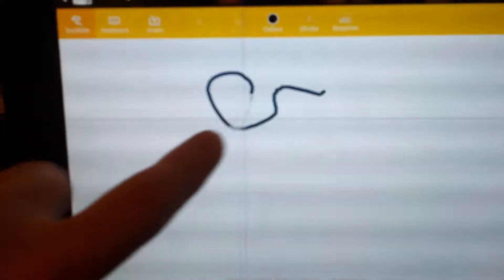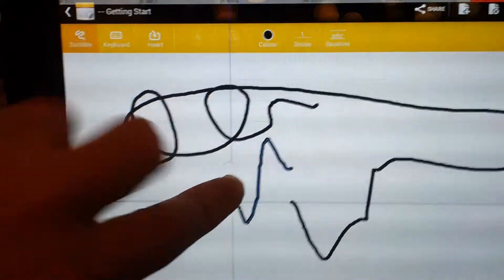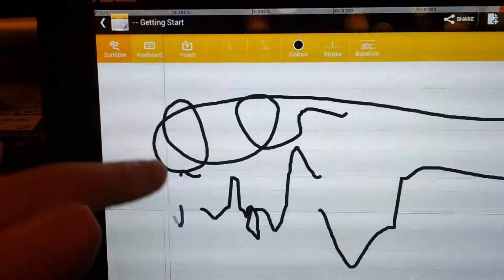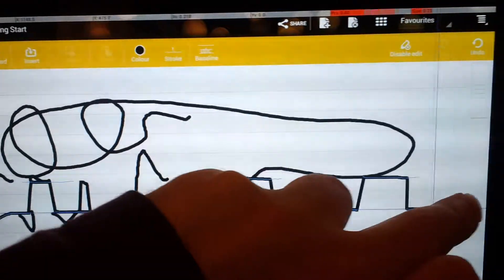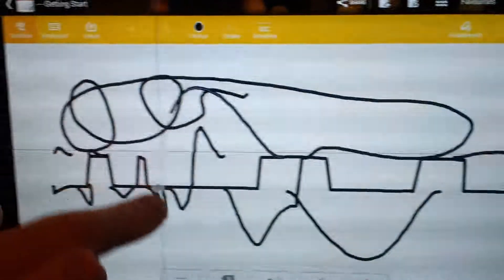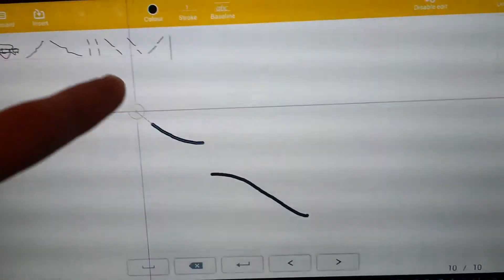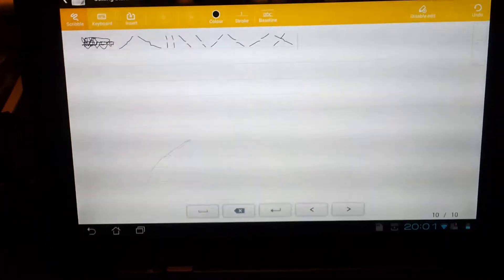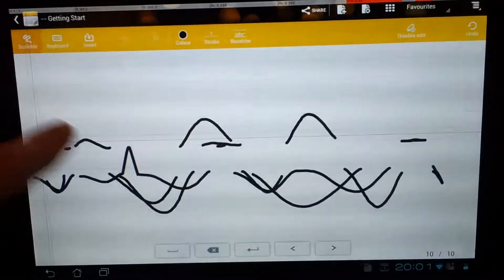Asus Transformer Pad TF300T Touchscreen problem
Debug touch screen.  missing points near centre of screen